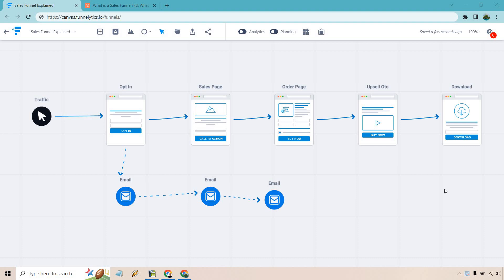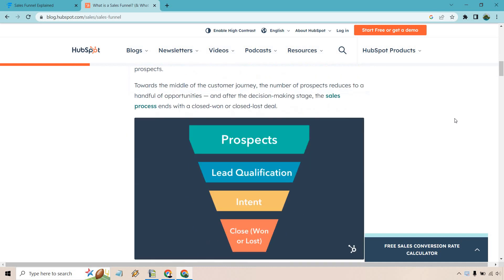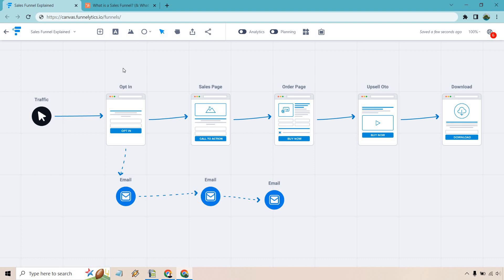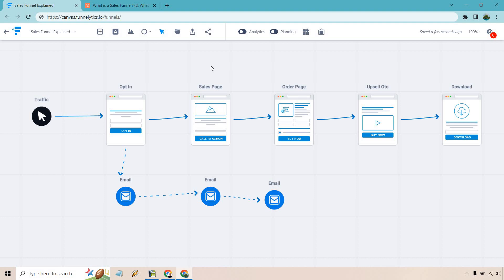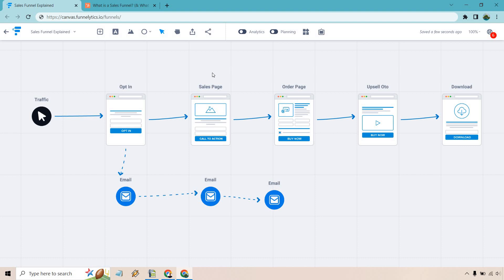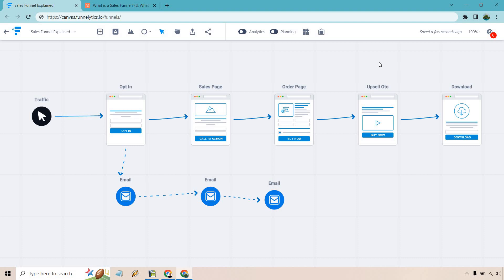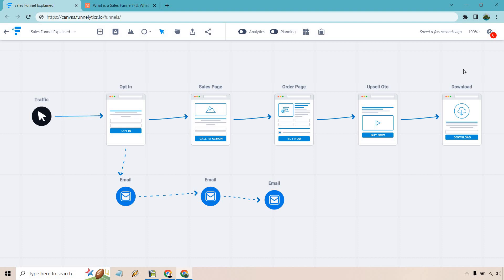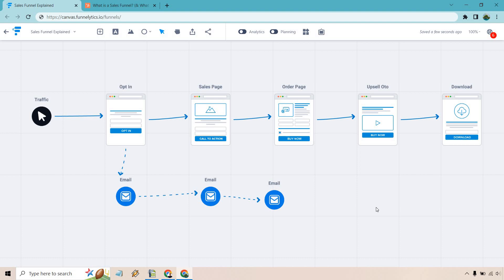Sales Funnel Explained (What Is A Sales Funnel?)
Sales Funnel Explanation Video

Have you been wanting to know "What is a sales funnel?" Then this video is going to be perfect for you. Not only will I give you a definition (thanks to HubSpot), but I will also be giving you my own definition as well as giving you an example of a sales funnel flow and how it works. Check out the video for all of the great information.